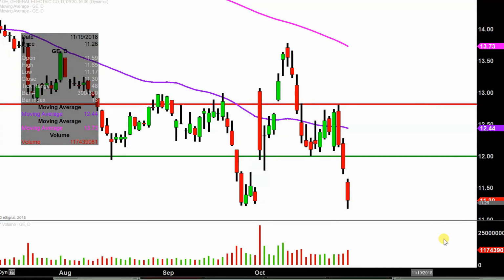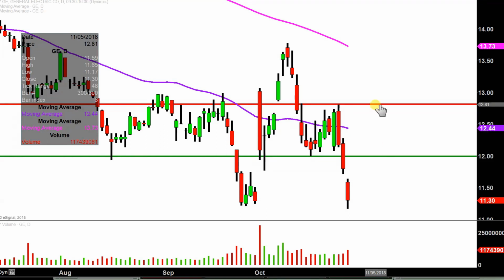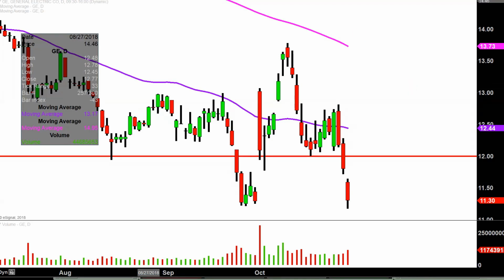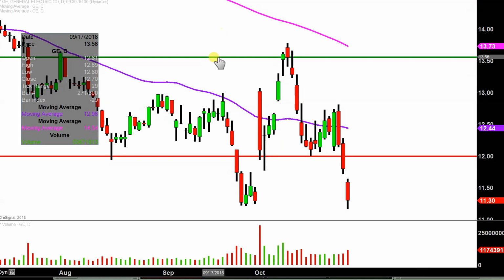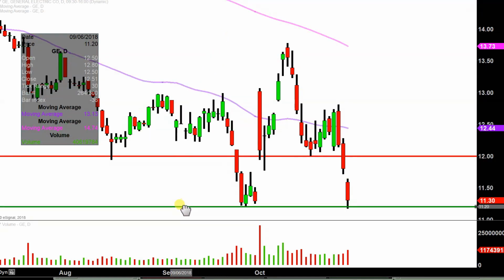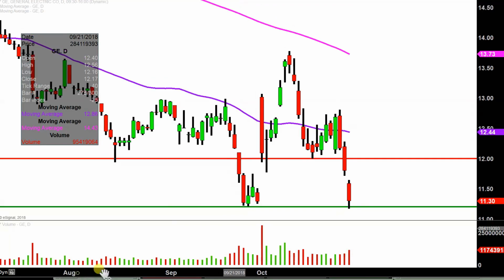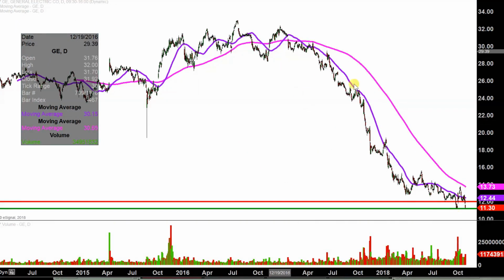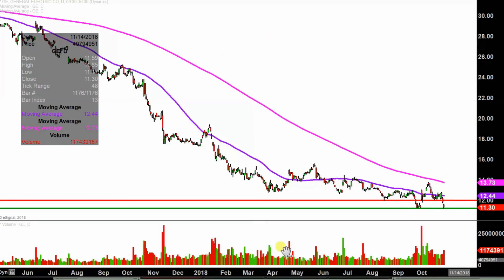General Electric Company - GE Stock Chart Technical Analysis for 10-26-18